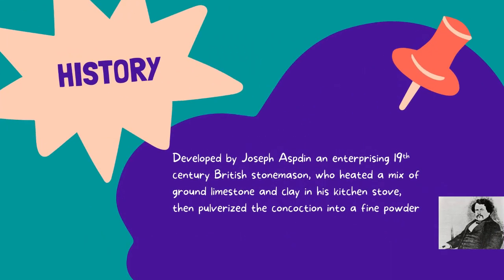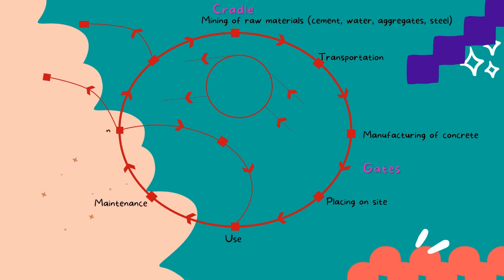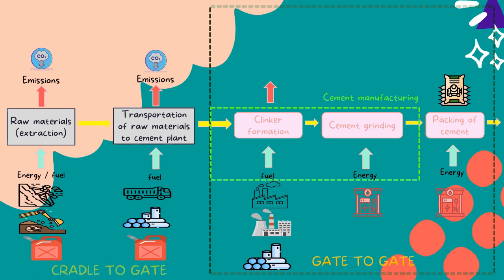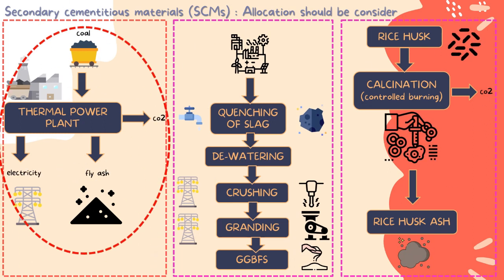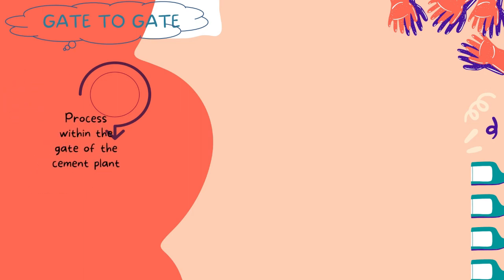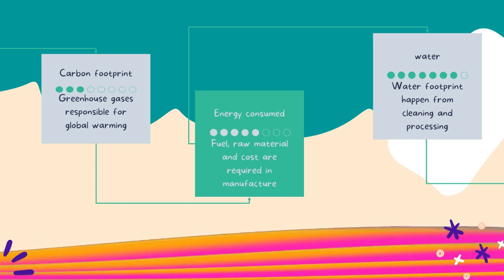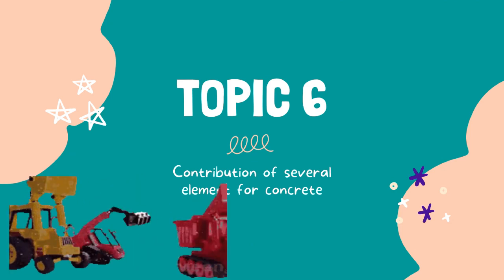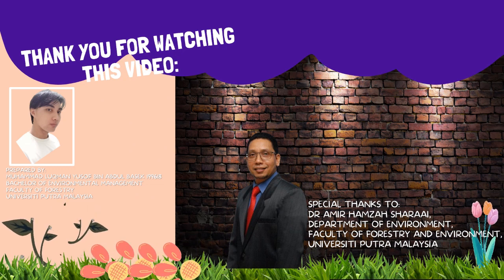Life cycle assessment (LCA) of concrete and cement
Hi everyone! Nowadays we surround by concrete cities. Many projects occur around us especially for people who live in cities. But, did we know, the basic need in construction? What we need to consider? What element that take place during manufacturing of concrete, and also type of raw materials and mixture have in cement. This video will explain all the question that play in your mind until their born to end of their life. stay tune and together achieve a sustainability development.

History of cement 00:22
Table of content 00:49
Topic 1 (whole life cycle) 01:10
Topic 2 (concrete life cycle) 03.41
Topic 3 (system boundary of in cement production) 05:19
Topic 4 (impact) 06:10
Topic 5 (sustainability) 06:41
Topic 6 (contribution of concrete) 08:37
Topic 7 (references) 09:40